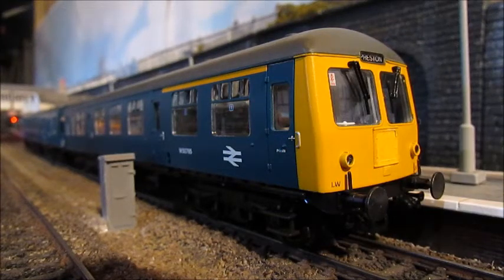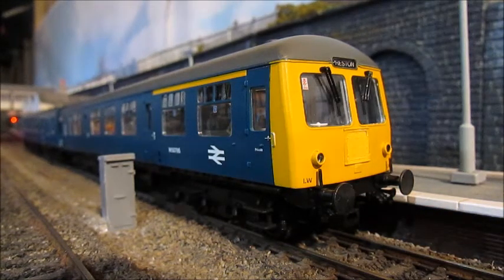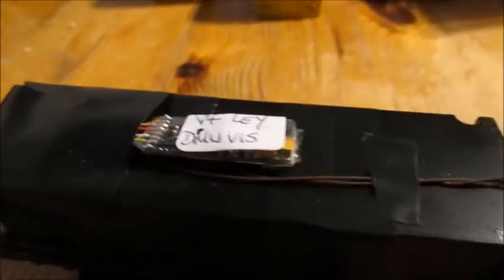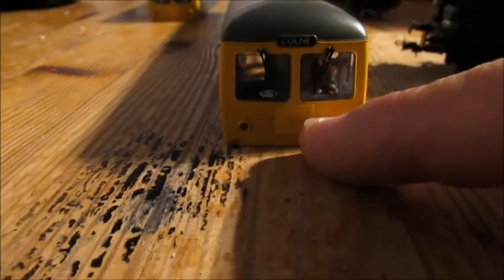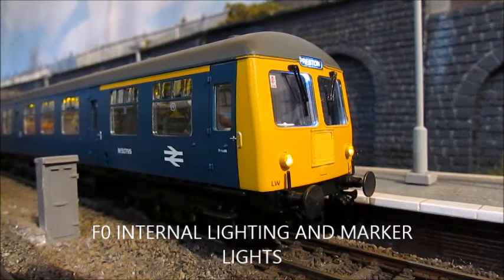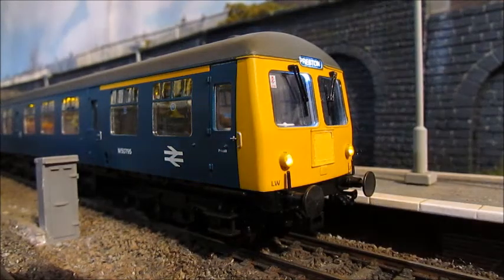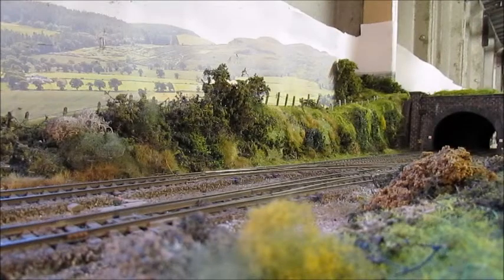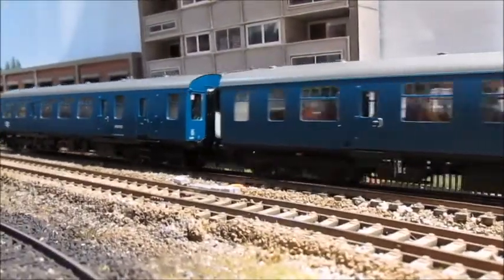Bachmann 105 DMU DCC sound review, Modifications and model overview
A review of the Bachmann OO gauge Cravens 105 DMU unit. Also mainly features and reviews installing a "Legomanbiffo" version 4 sound decoder and features/functions. This includes some modifications to the DMU whilst working on this project.